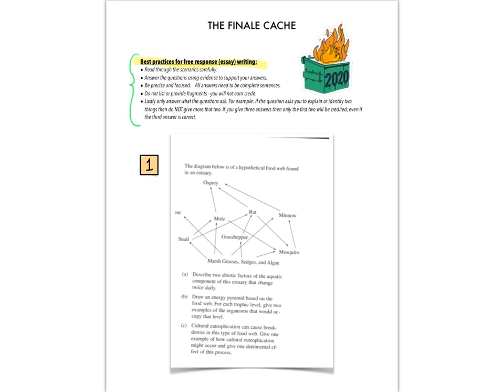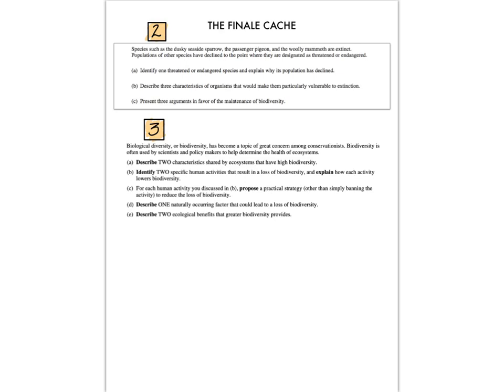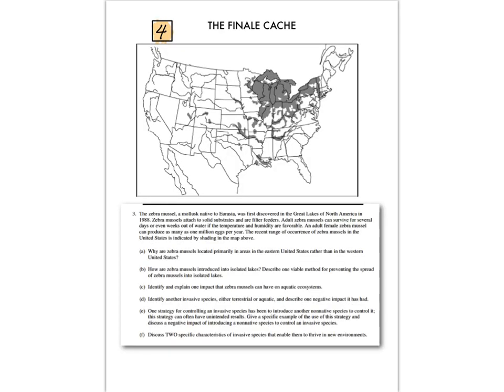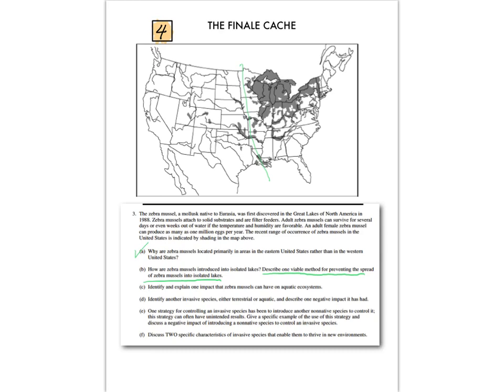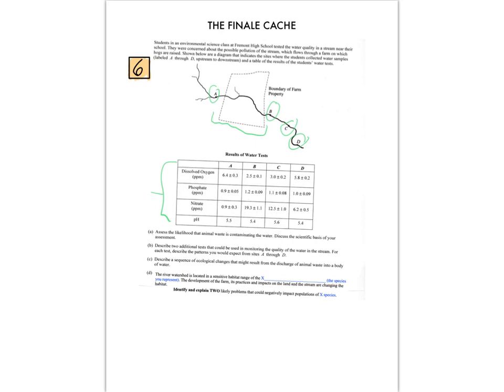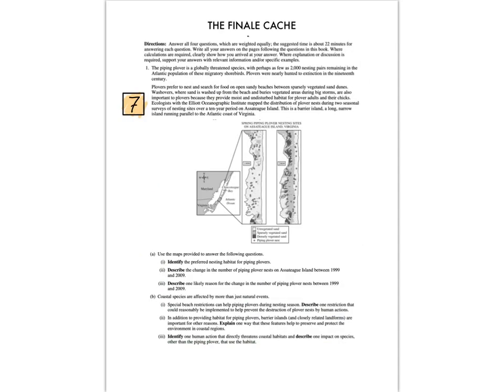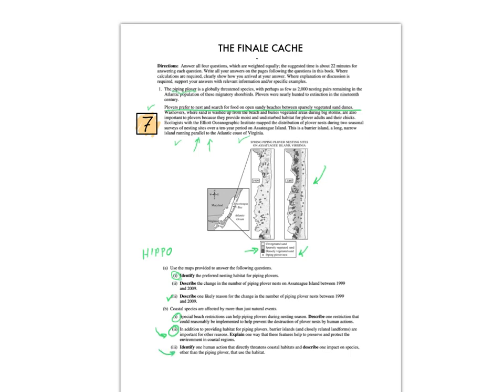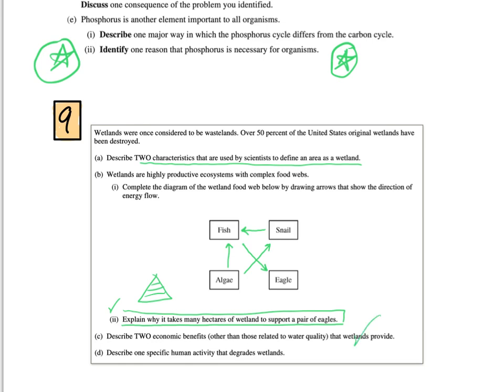The Finale Cache 2020 - exam prep questions